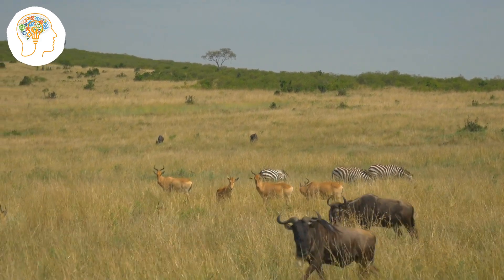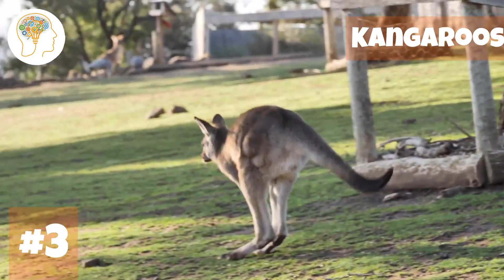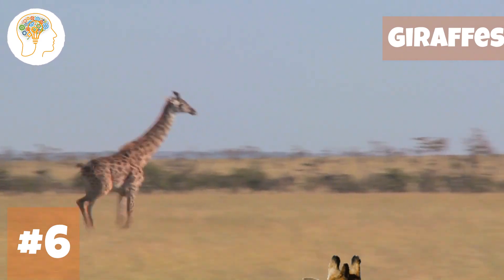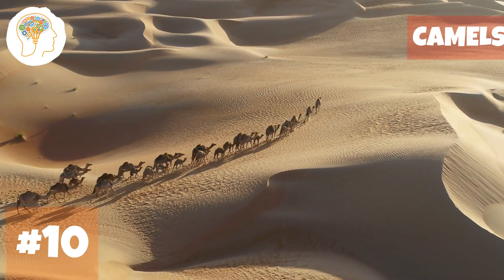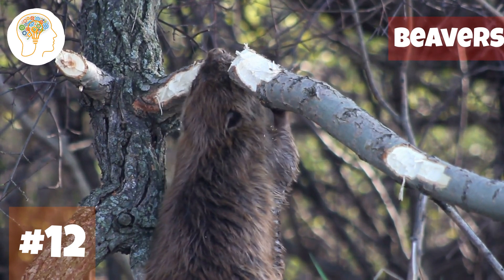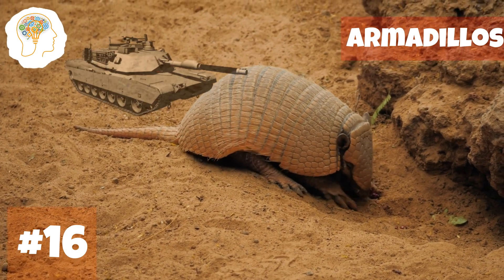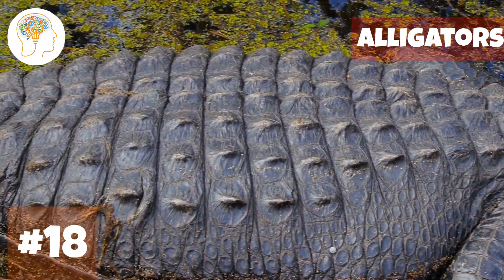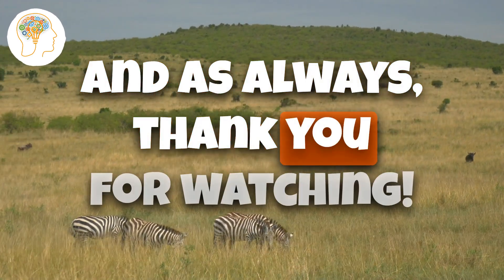Animal Adaptations: How Animals Survive in the Wild!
Are you ready to discover how 20 different animals survive in the wild? Join us on an incredible journey as we explore the amazing world of animal adaptations! From the long neck of a giraffe to the sharp claws of a cheetah, these incredible creatures have evolved to thrive in their unique environments.

You'll be amazed by the incredible camouflage of chameleons and sloths, and the incredible speed and agility of kangaroos and cheetahs. And don't even get us started on the incredible intelligence of elephants and octopuses!

We'll take you on an adventure across land, sea, and air to explore the diverse ways that animals have adapted to survive in their environments. From the slow-moving armadillo to the lightning-fast penguin, each animal has its own unique set of skills that make it a true survivor.

So come along for the ride and discover the fascinating world of animal adaptations. You won't want to miss it!

XoXo
20FactsDaily!

Key Moments:

00:00 Introduction
00:16 Polar Bear
00:57 Chameleon
01:34 Kangaroo
02:06 Cheetah
02:40 Sloth
03:16 Giraffe
03:53 Bat
04:25 Octopus
05:05 Elephant
05:42 Camel
06:40 Flamingo
07:30 Beaver
08:01 Seahorse
08:28 Komodo Dragon
09:03 Penguin
09:30 Armadillo
10:11 Anteater
10:38 Alligator
11:36 Hedgehog
12:11 Snake
13:01 Closure